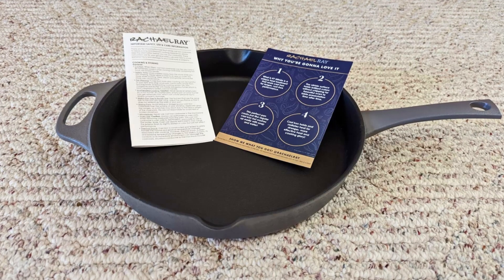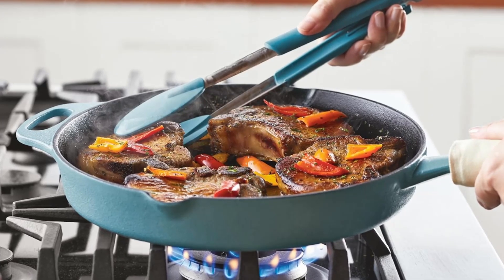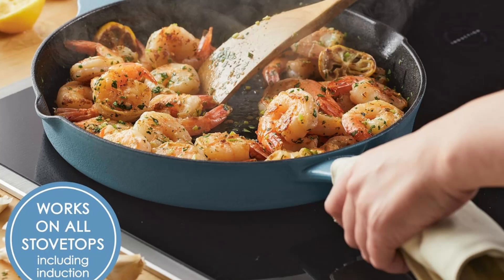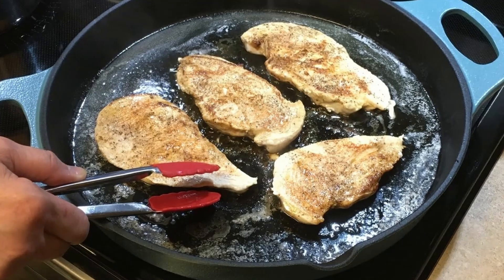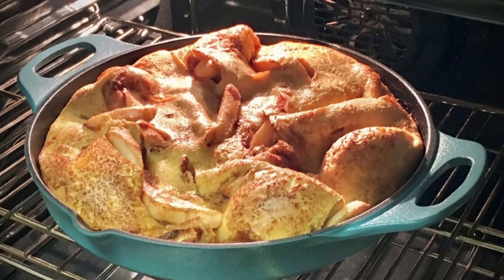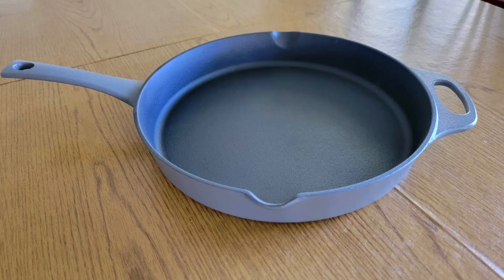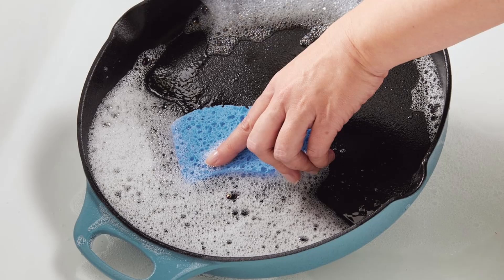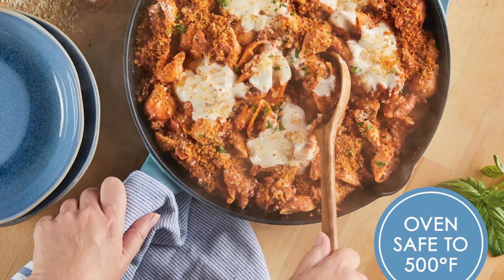Rachael Ray Nitro Cast Iron Cookware | Best Cast Iron Frying Pan With Pour Spouts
🚨 Important Update! Click the Pinned Comment.

Upgrade your kitchen with the Rachael Ray Nitro Cast Iron Frying Pan—a 12-inch skillet that offers next-gen cast iron technology for superior performance, durability, and easy maintenance. This skillet is induction ready and oven-safe up to 500°F, making it the perfect choice for all your cooking needs. The innovative Nitro technology enhances heat retention, ensuring that your food is cooked to perfection, while the helper handle and pour spouts offer added convenience for a mess-free cooking experience.

Whether you're searing, sautéing, or baking, this skillet has you covered. Its satin-smooth enamel-like finish is resistant to rust and staining, providing lasting beauty and durability. Plus, a portion of the proceeds from each purchase goes to Yum-o!, a nonprofit supporting healthy cooking and eating habits.

Key Features:

12-inch Nitro cast iron skillet for even heat distribution.
Induction-ready for all stovetops, including induction.
Helper handle and pour spouts for added convenience.
Oven and broiler safe up to 500°F for versatile cooking.
Satin-smooth finish resists rust, chipping, and staining.